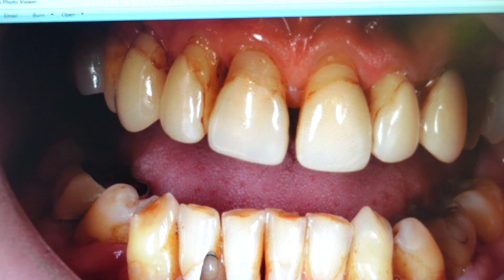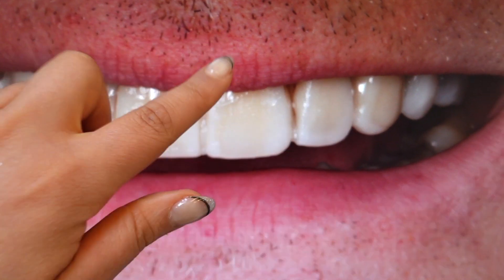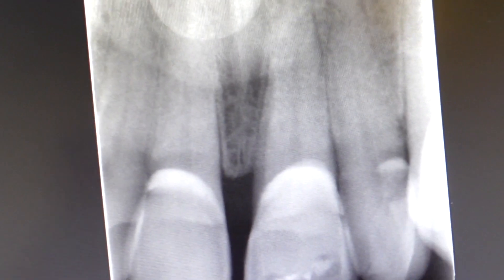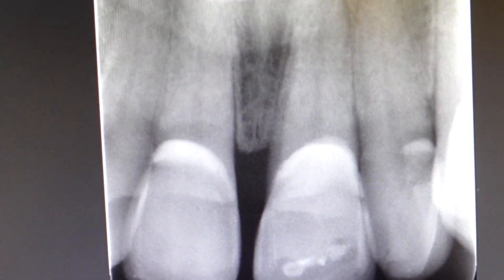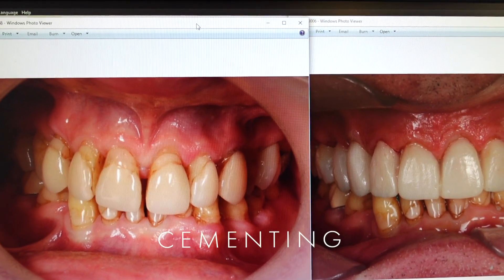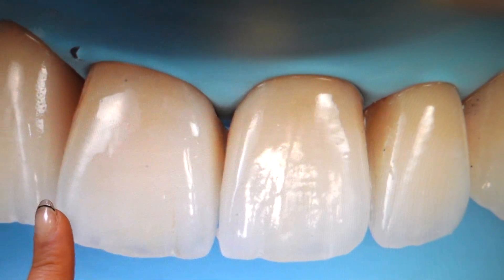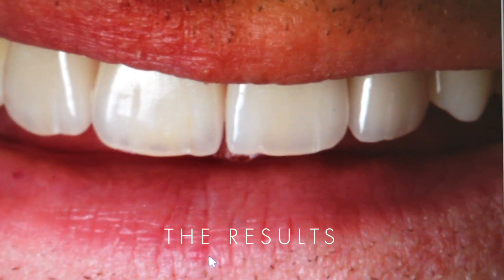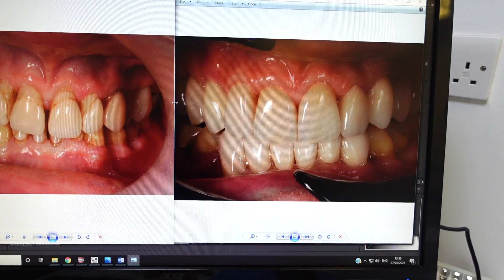Case Discussion with Dr Rhona - Gappy Teeth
In todays video, I talk you through a recent patient case of mine who had a Gappy Smile, that they wanted to change and how I was able to achieve their dream smile.

I will be doing a series of these discussions to help you understand the thought process behind some of the cases that I do and for you to know whether you are suitable or not to have treatment, or if you need further treatment before hand.

Spaces or gaps in teeth can happen for a few reasons:
- Periodontal disease (advanced gum disease), where teeth drift and move forward
- Genetically

Let me know if you enjoy this style of video and case walk through, as well as any feedback you might have.